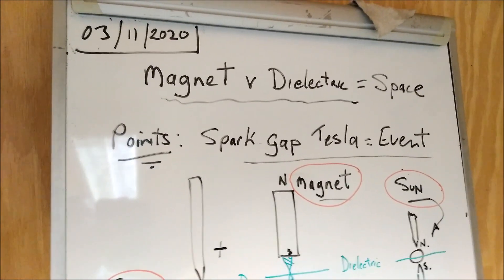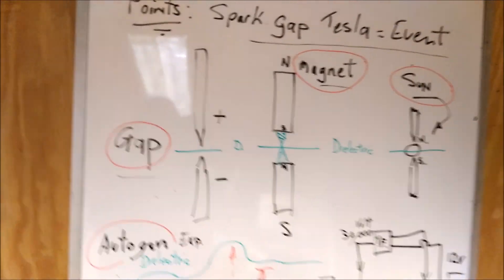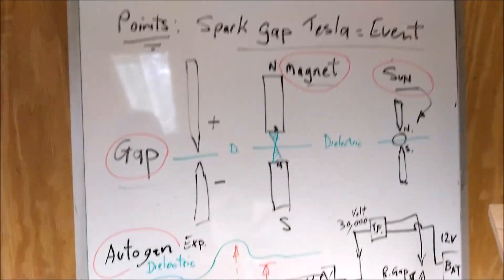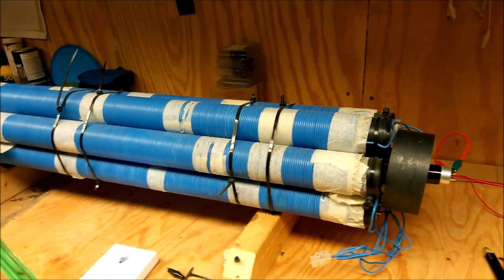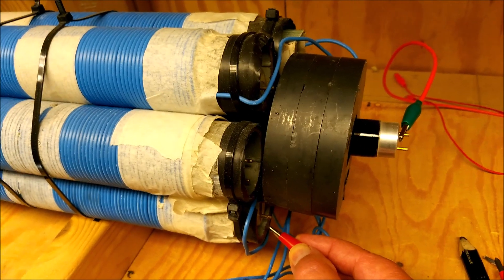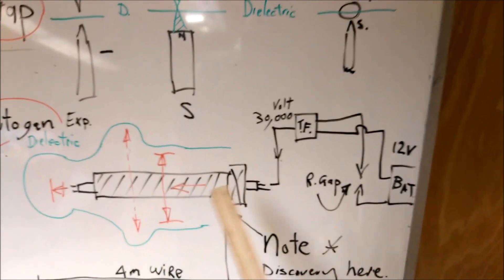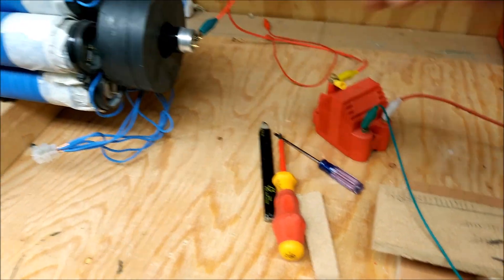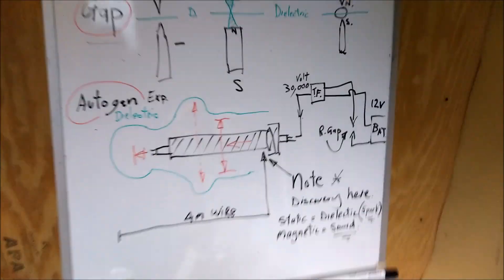Magnetic and Static = Aether (Proof)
Discovery
Statement

Magnetic & Dielectric Media form the Aether. (Light)

Two types of Electric in one. (Potential)

A. Magnetic.
B. Static. (Dielectric) (Insulation Non or Semi Permeable)

The experimental work connected with the works of Nikola Tesla over a number of years relating to “The Aether” has lead me to this point in time.

Discovery of Aether
Using a very simple system of fluorescent Light tubes, “30,000v High Voltage Pulsed potential” in 1m iron scaffolding tubes as shown in the video.
I was able to show the Electromagnetic potential pulse together with a returning Dielectric “Static” counter state of the Aether.
Aether is “Light”
Electromagnetic & Dielectric (Magnetic & Permeable Static insulation media)

Notes
Light the Aether, is a vast Spectrum a plethora of (Electro Magnetic) vibrations; creating & co-creating matter.

Mater is light, light is matter.
DC E.power.dc